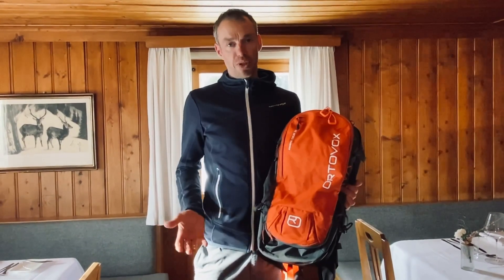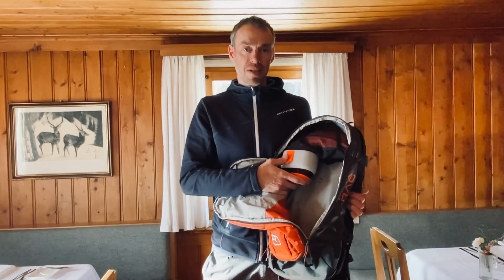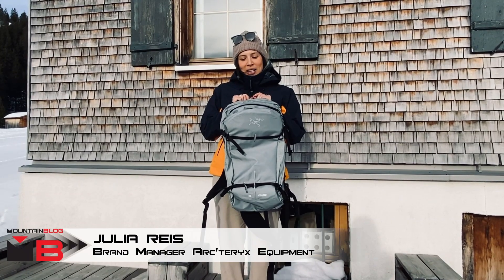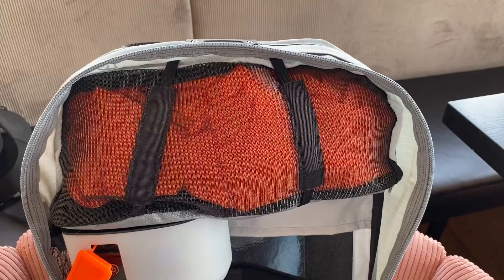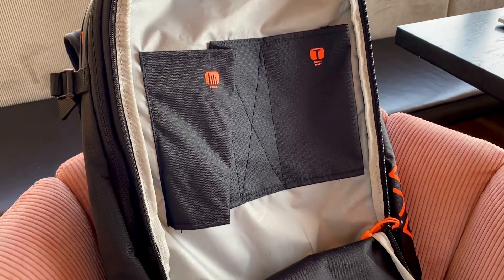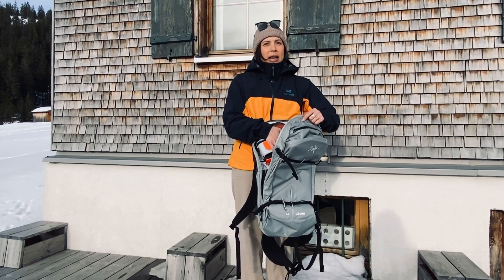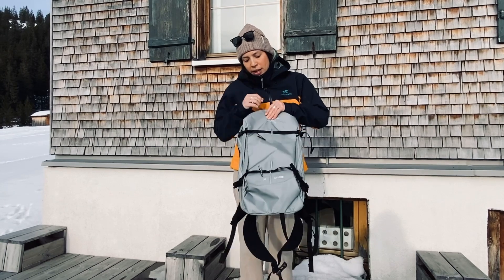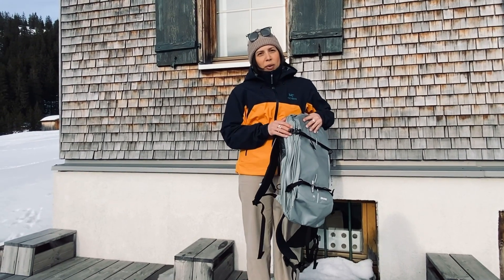Ortovox and Arc'Teryx present LiTRIC: the innovative and lightweight electronic avalanche system.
Ortovox and Arc'Teryx together to create LiTRIC: an innovative avalanche airbag system that not only sets the latest standard for mountain safety, but it is also one of the lightest electronic airbag technologies on the market. Mountainblog met Patrick Wesch (Product Manager Safety Ortovox) and Julia Reis (Brand Manager Arc'Teryx Equipment) to present two of the backpacks that incorporate LiTRIC technology: Ortovox Avabag LiTRIC Tour 28l and Arc'Teryx Micon LiTRIC 32l Pack.